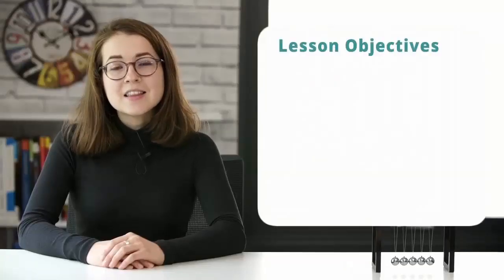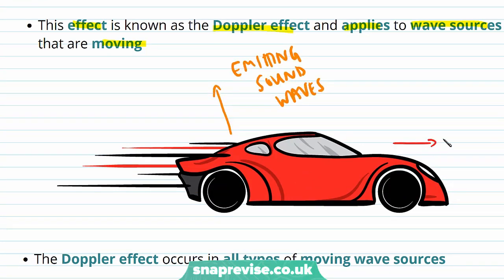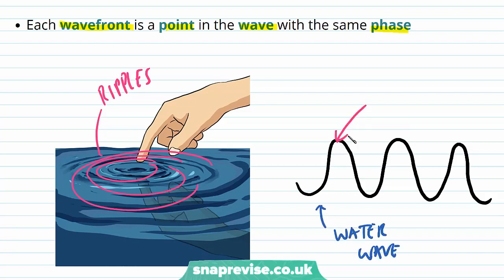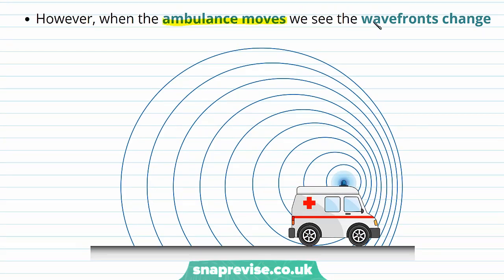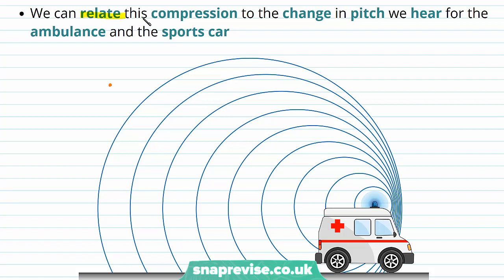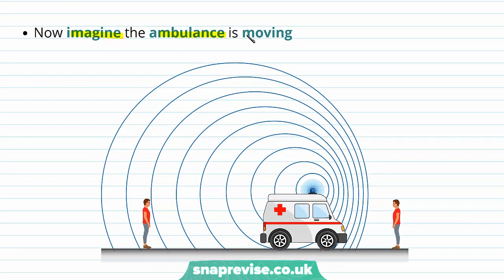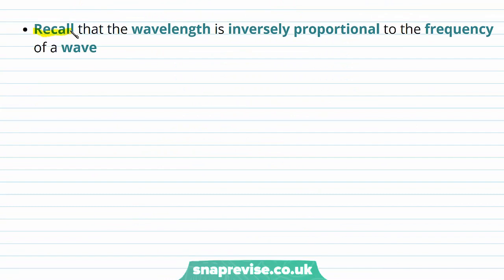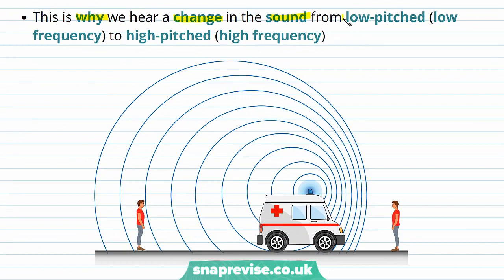Astrophysics: The Doppler Effect | A-level Physics | OCR, AQA, Edexcel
Astrophysics: The Doppler Effect in a Snap!

created by Miriam, Physics expert at SnapRevise.